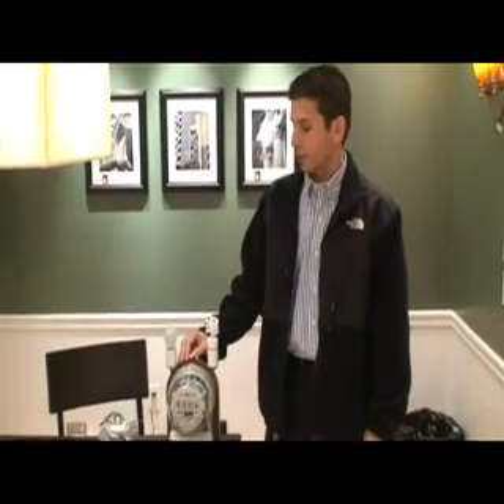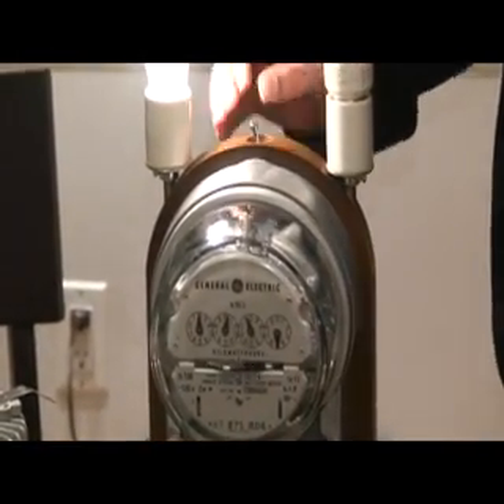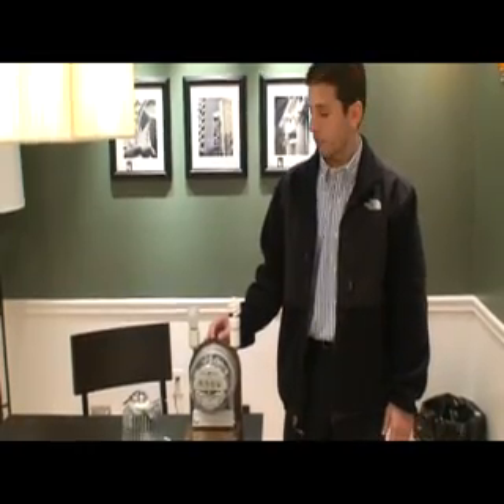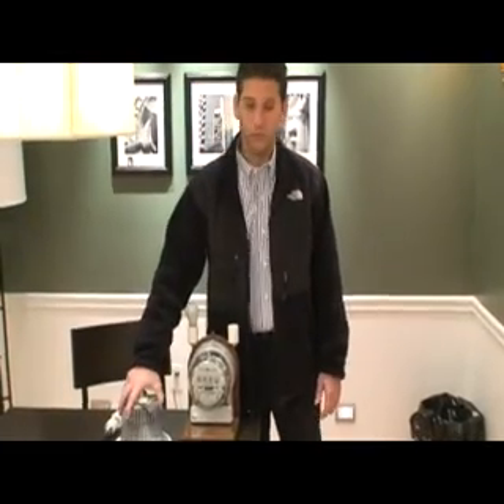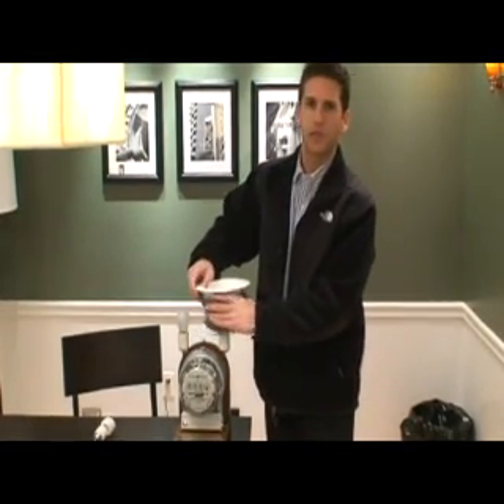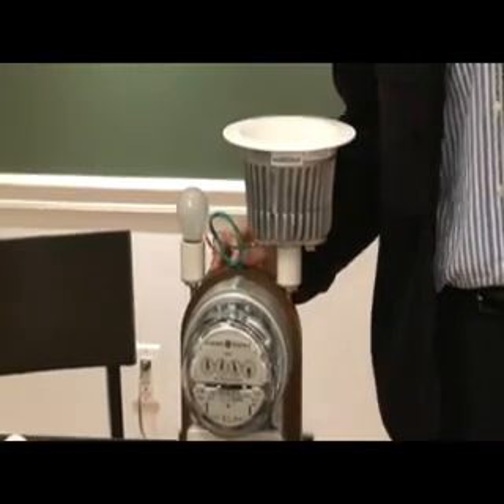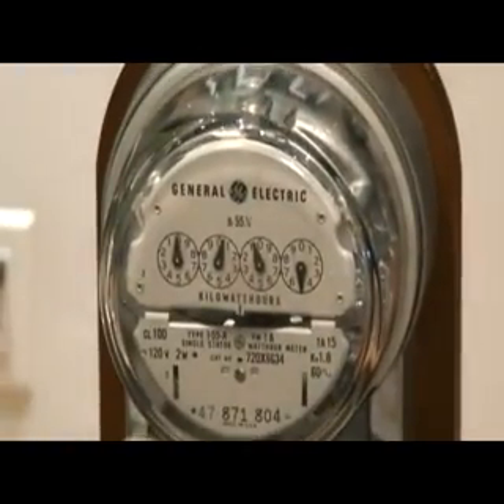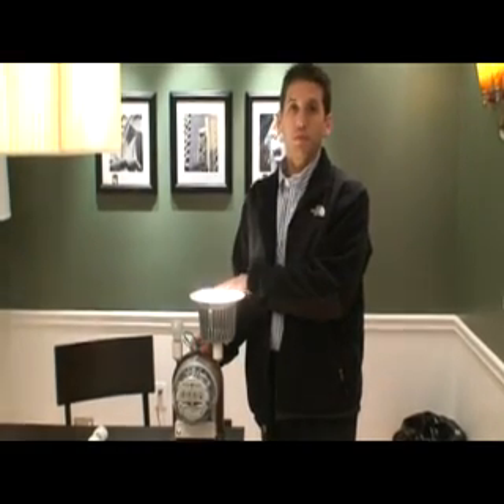LED Recessed Lights Energy Usage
Short video demonstrating the energy savings from the new LED recessed lights.